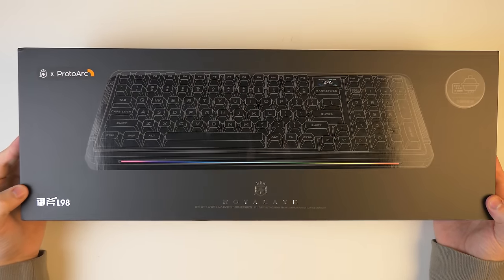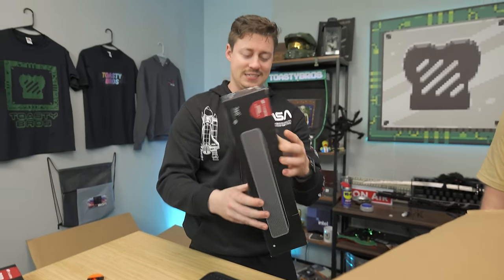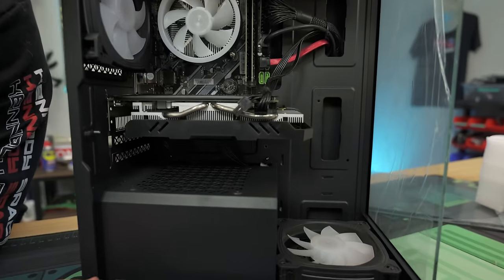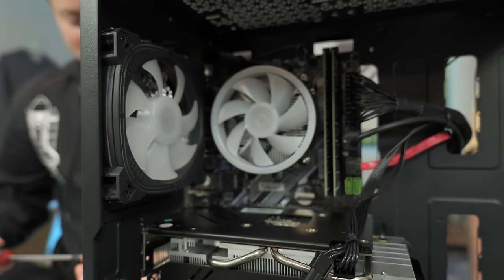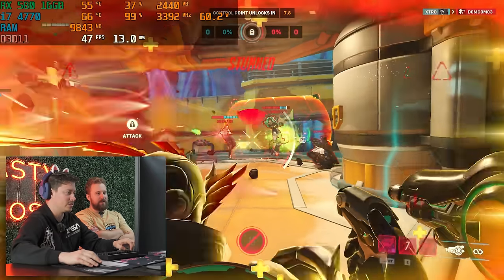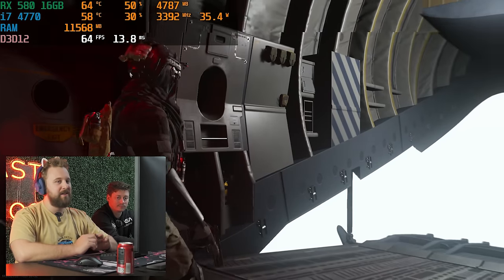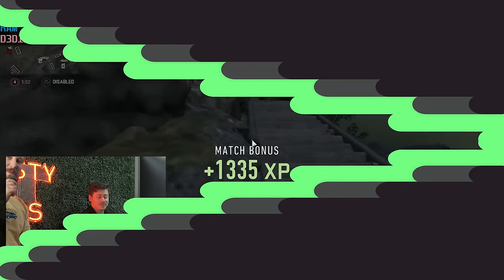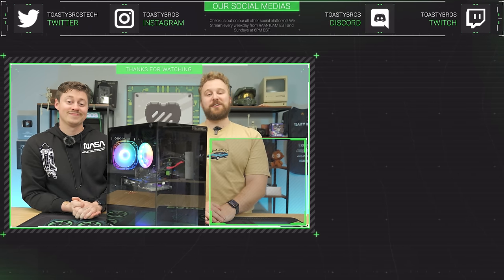Why is EVERYONE Buying This $459 Gaming PC?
This gaming pc is $459 and comes with some strange specs, an RX 580 16GB and i7 4770. Does this make any sense to buy in 2023?